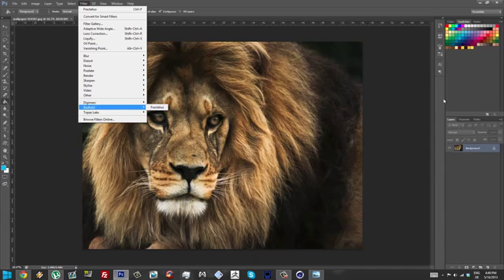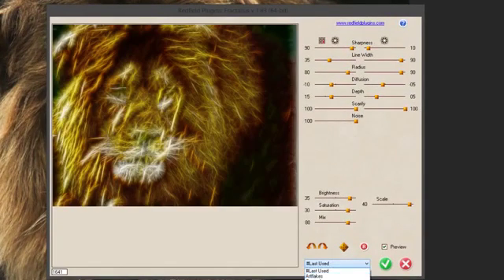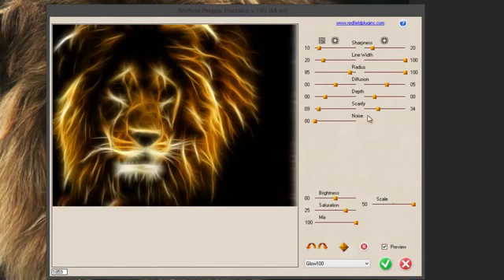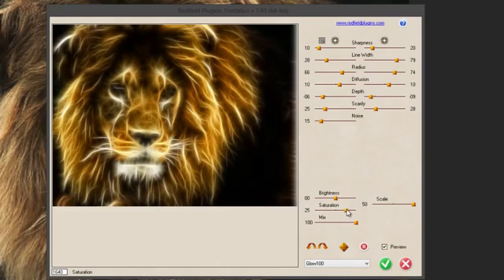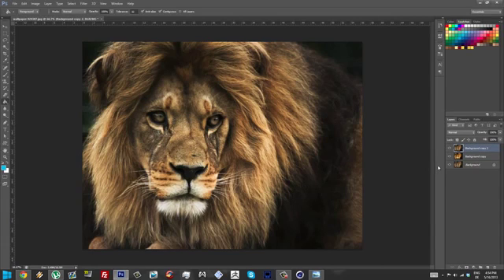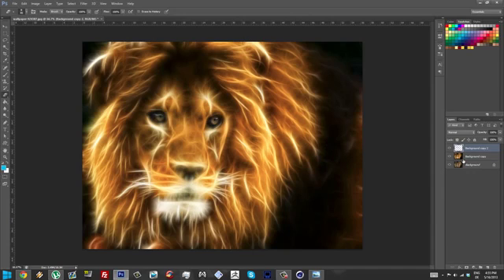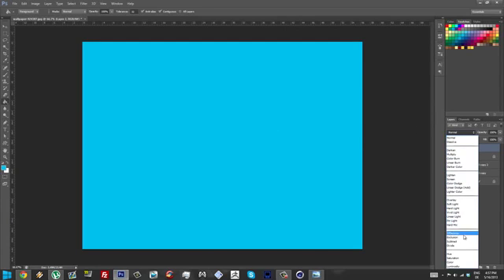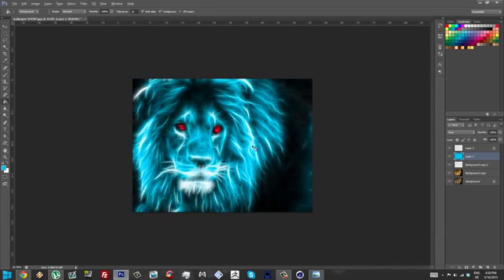Beginner PhotoManipulation #4 Glowing Animals aka Fractalius Filter